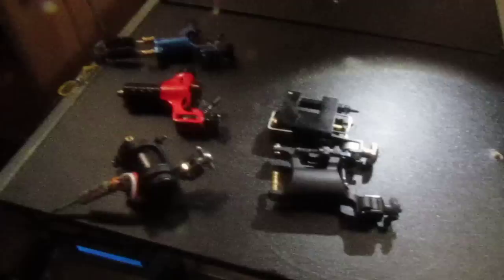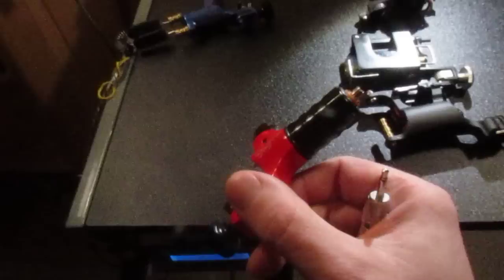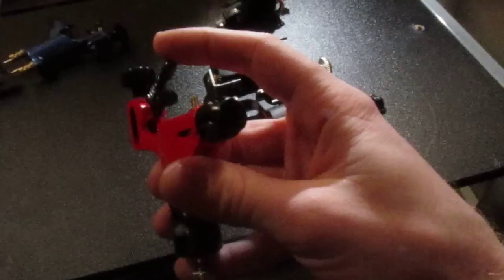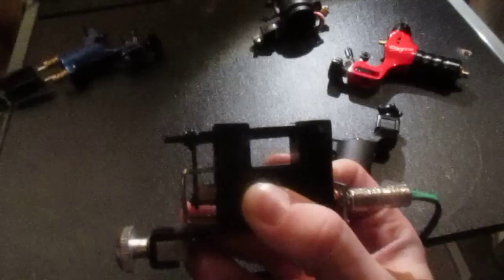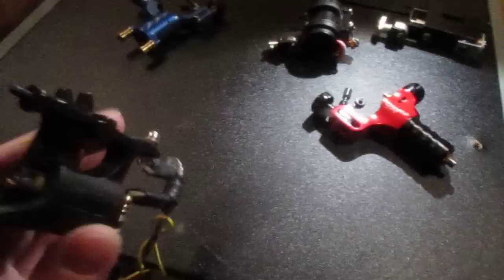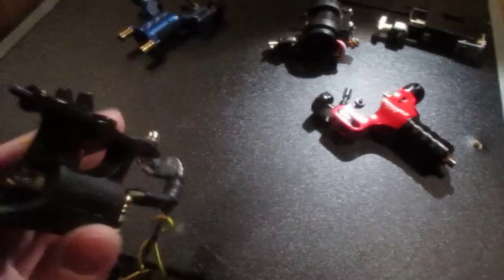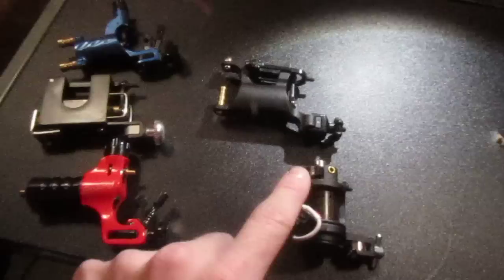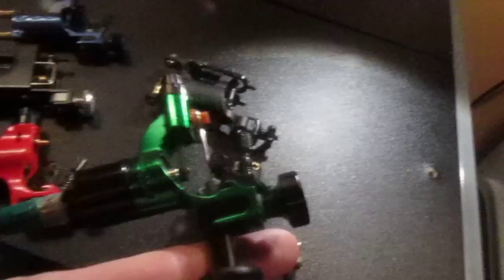hummingbird rotary review and more knock offs.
hummingbird rotary is awesome. for the price of 150 to 200 you cant beat it. with the swiss motor it keeps up and in some cases surpasses more expensive rotarys.m  n